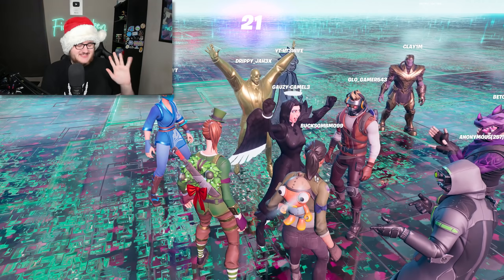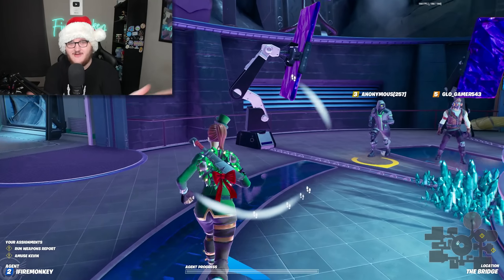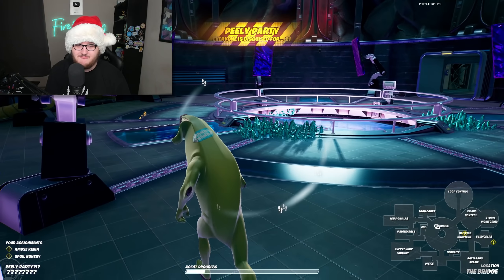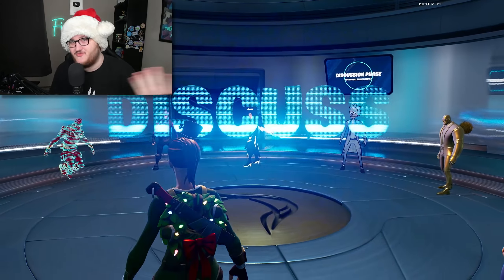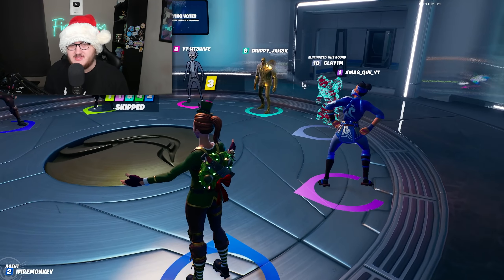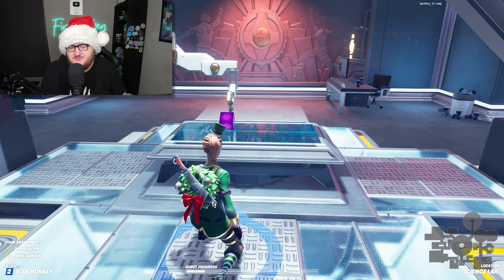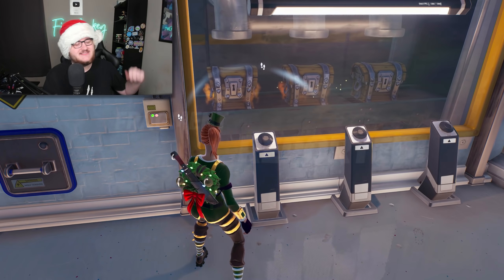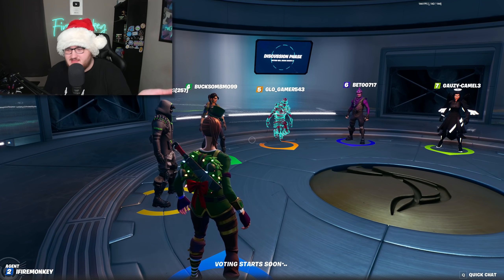J Balvin Joins the Fortnite Icon Series!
J Balvin joins the Fortnite Icon Series, and his items will be in the Shop on Aug 26. Also, play in the J Balvin Cup on Aug 24 for a chance to win his Outfit and Back Bling/Pickaxe.

🛒 Use Code 'FIRE' On GFuel.com [GFuel Partner]